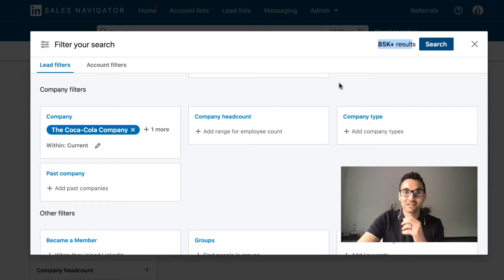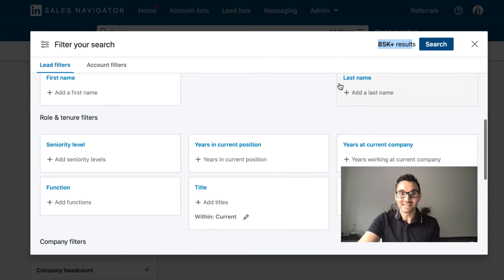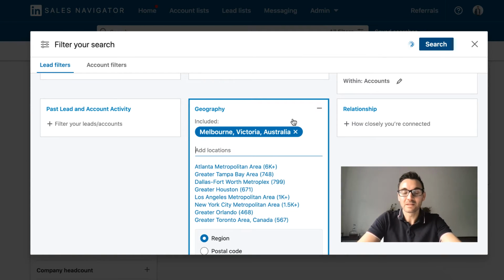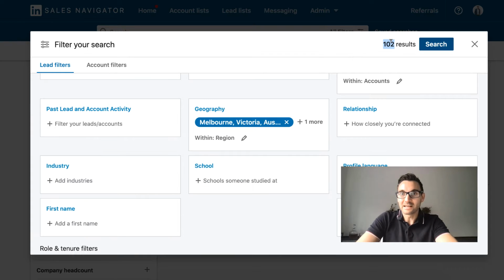LinkedIn Marketing Tutorial | The Shortcut To Targeting Any Major Company In The World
Ever wanted to target a specific company?

In this LinkedIn marketing tutorial, you'll see a shortcut to targeting local decision-makers at any company in the world.

Using the sales navigator tool you can find a company and its key team members based on their job titles.

for a free LinkedIn lead generation course.